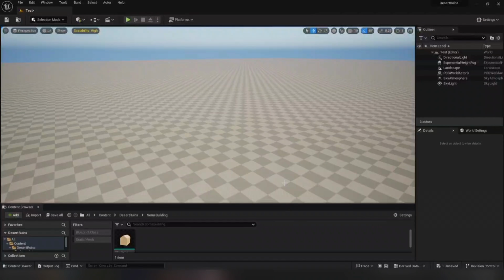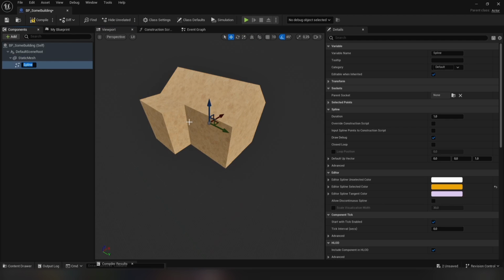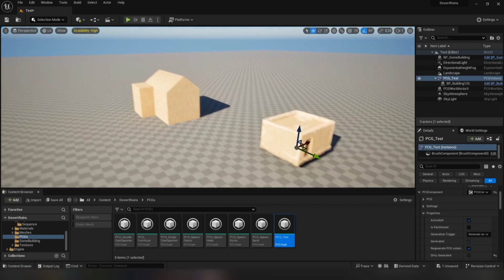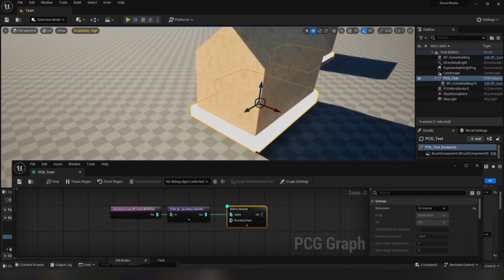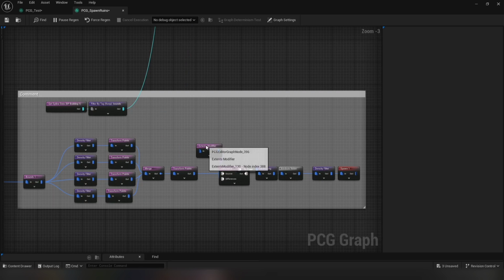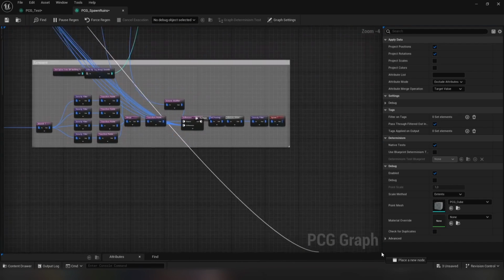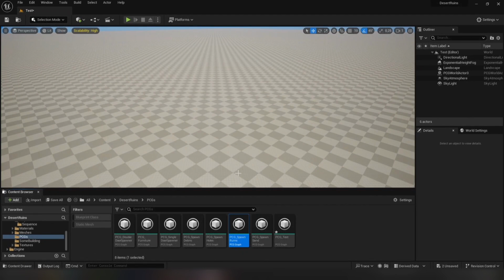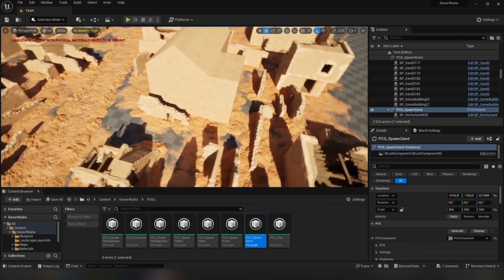PCG Biome - How to Use Your Own Model - Map Generator PCG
You can easily create your own with your own meshes.